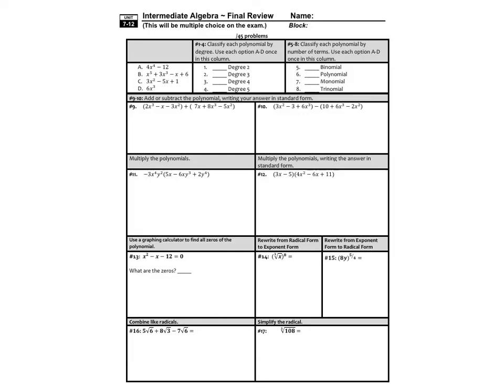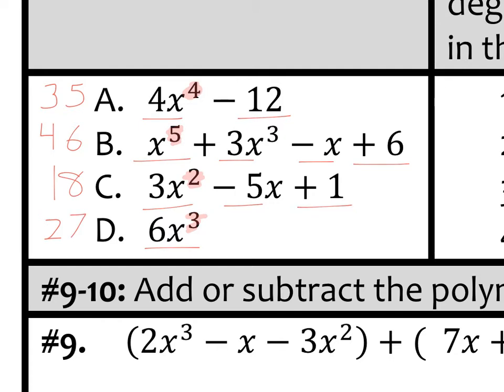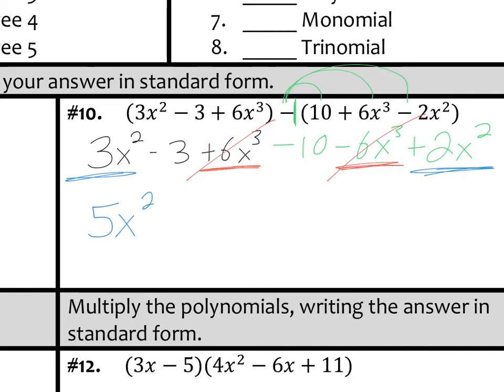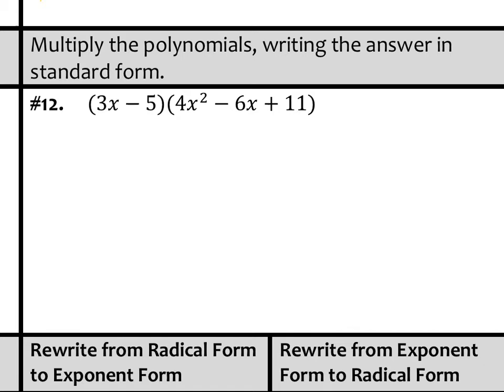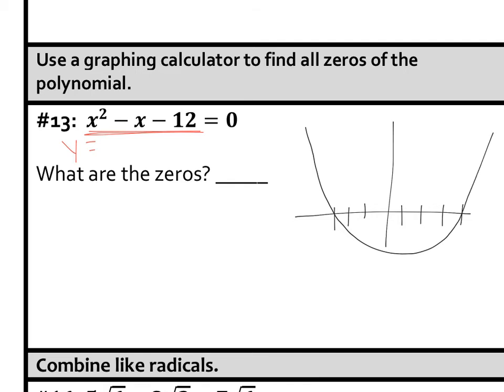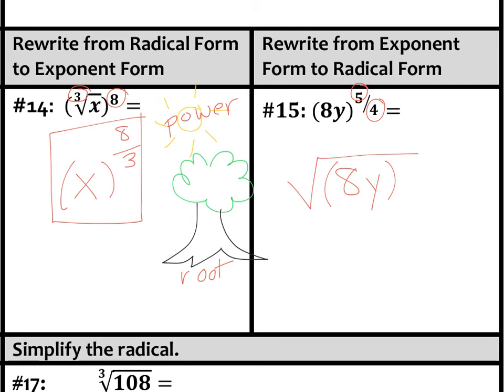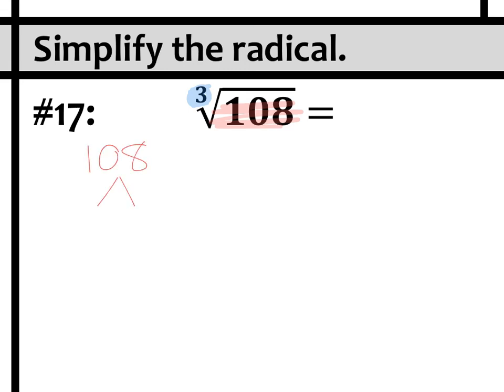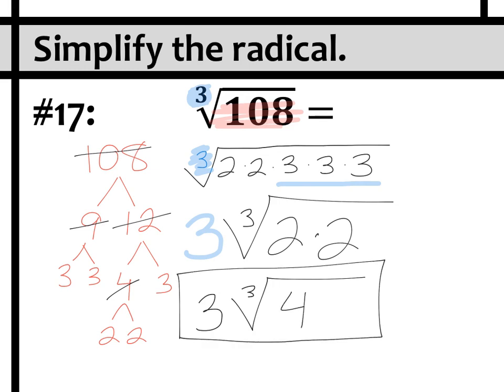Final Review page 3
Intermediate Algebra Spring Final Review
Page 3
Multiple Choice Problems